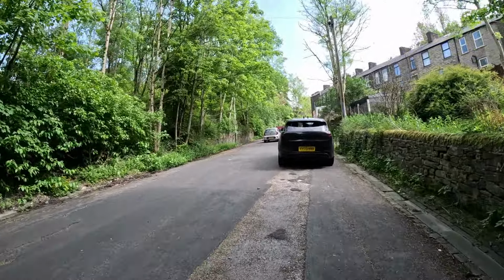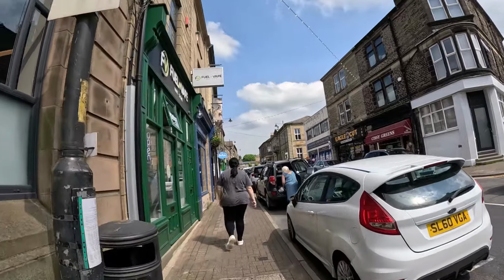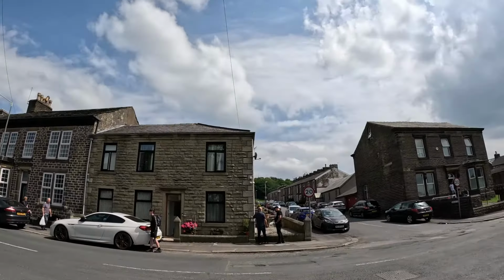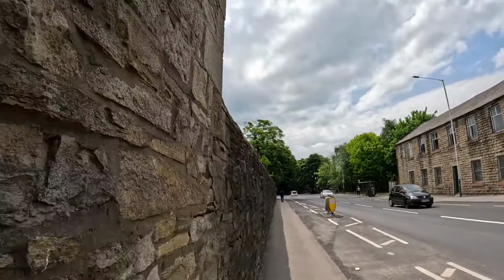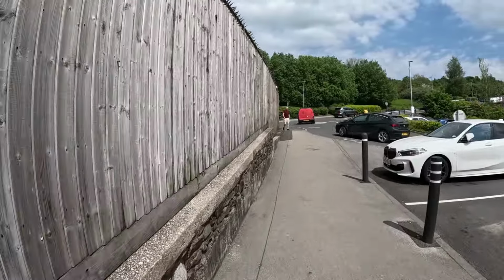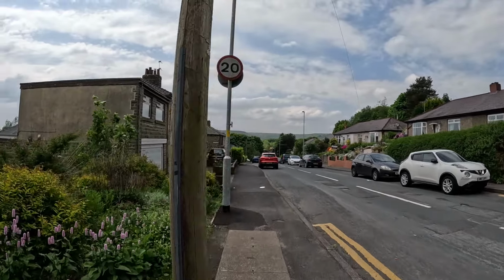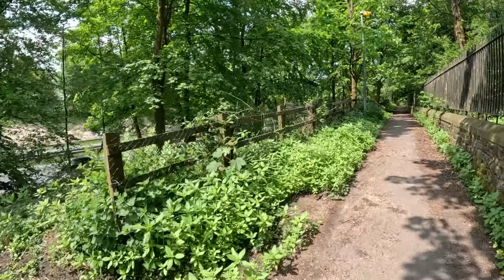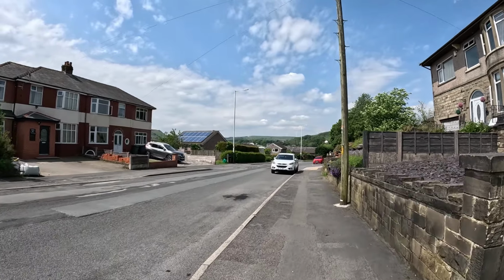A walk through HASLINGDEN - Part One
In this video, it is just a simple, straight forwards stroll through Haslingden whilst we test our GoPro with it being mounted on the shoulder strap of our backpack.

It is NOT our usual kind of video so please don't take this one too seriously!